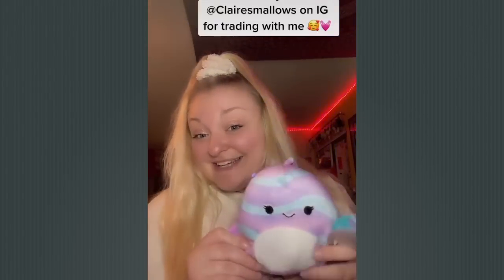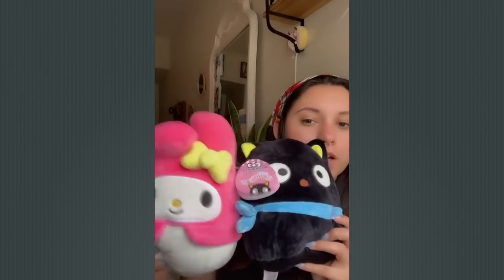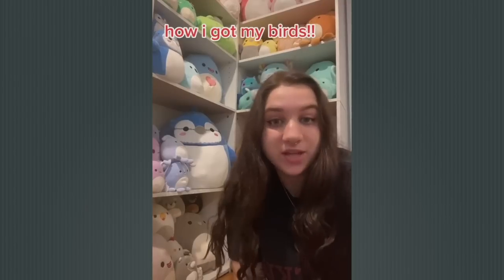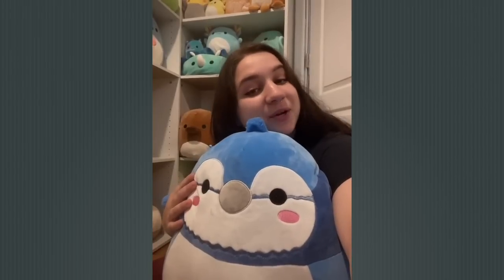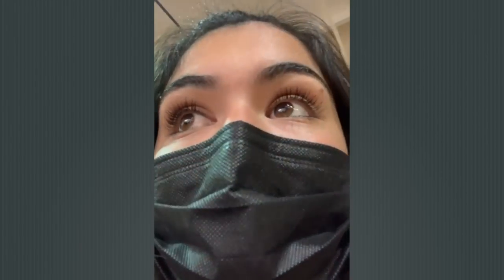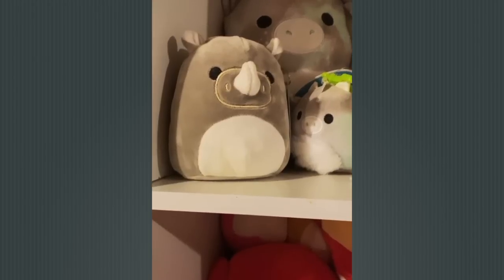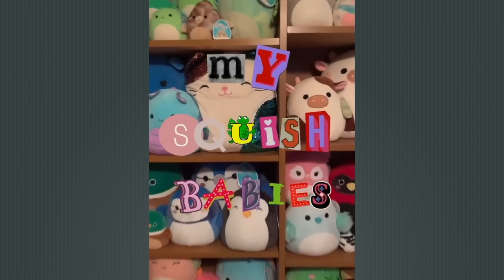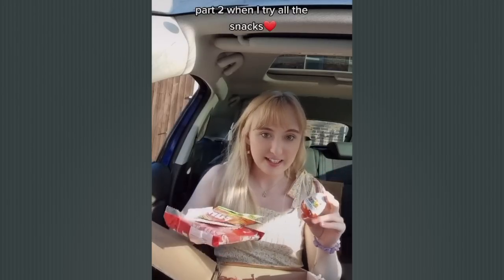BEST SQUISHMALLOW TIKTOKS | SQUISHMALLOW HUNTING, SQUISHMAIL, SQUISHMALLOW HAULS, FIVE BELOW SQUISH!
hi squish fam! let me know in the comments what squish your most excited for is and like this video if you want more daily uploads! please subscribe if you enjoy my content, my goal is 2000 subscribers :)